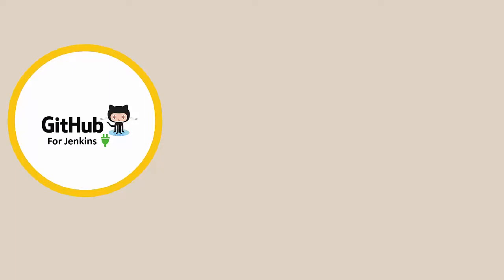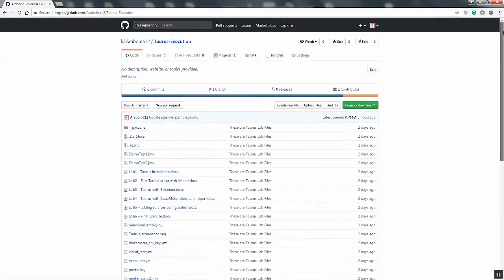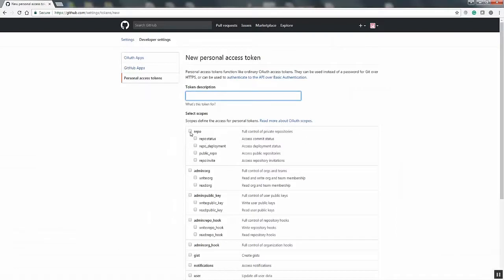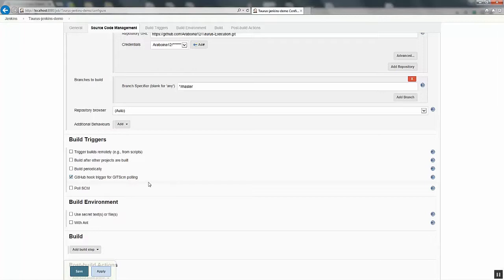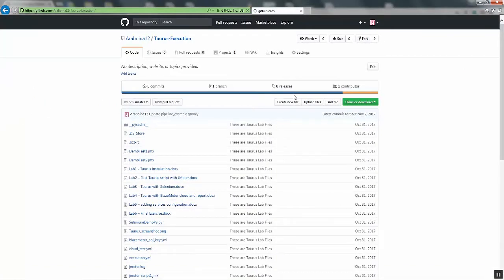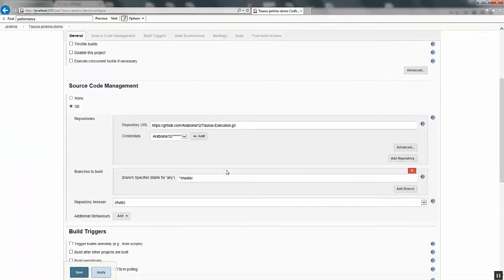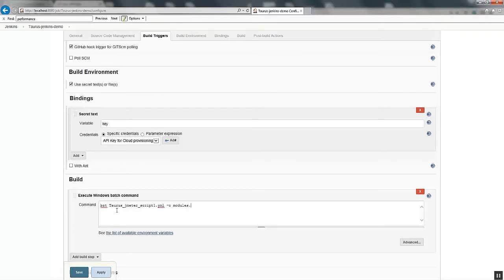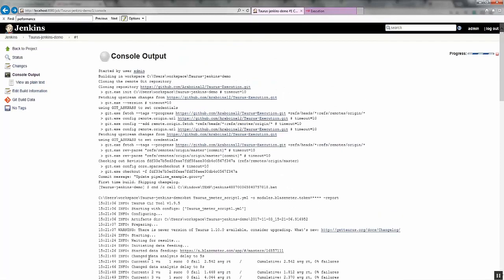Execute a Taurus Test Using GitHub Plugin for Jenkins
In this video, you will learn how to use the GitHub plugin for Jenkins to integrate the plugin with all your GitHub projects. Further, you will make use of this plugin to schedule your build, pull code and other essentials form the GitHub into Jenkins machine and trigger the builds on Jenkins Server.